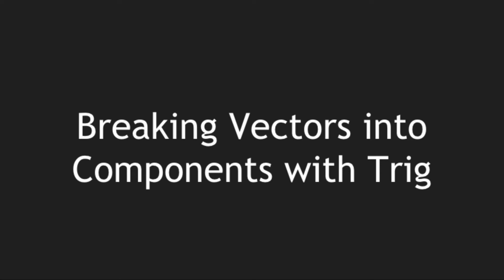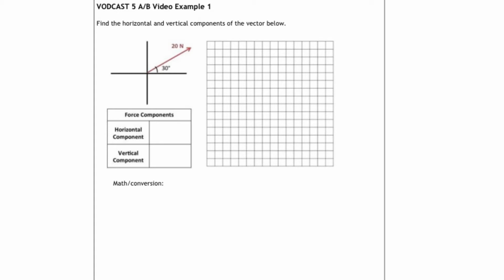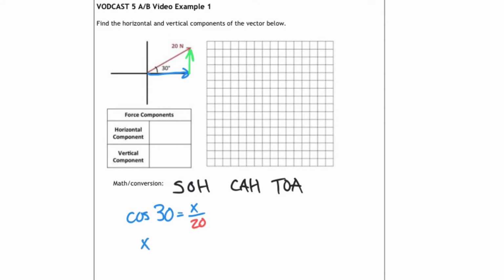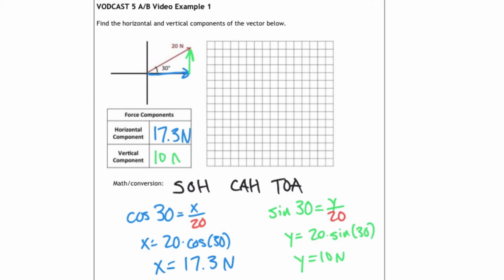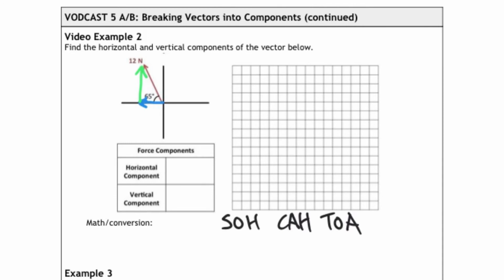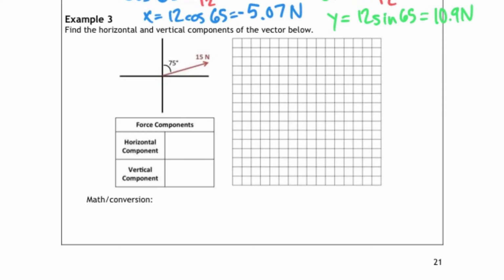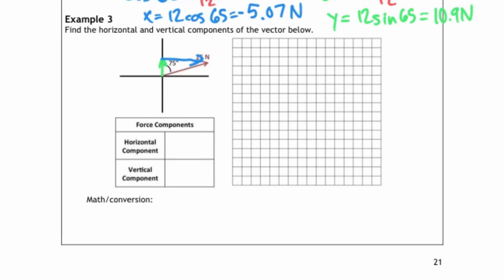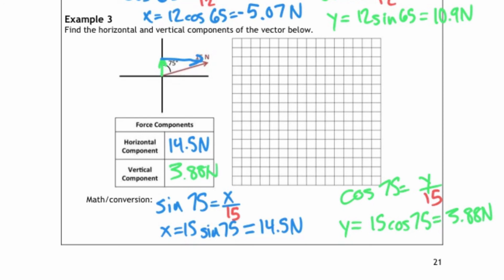Breaking Vectors into Components with Trig